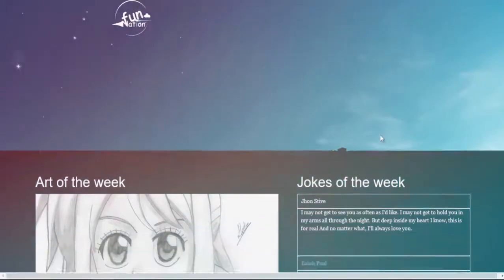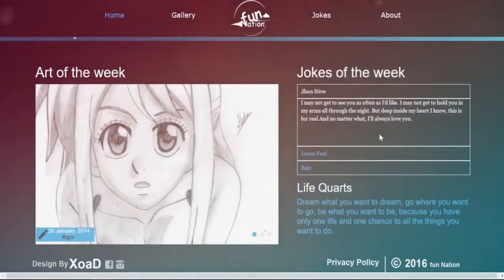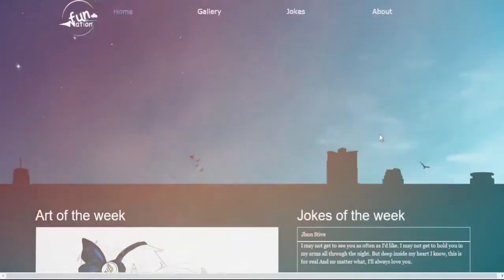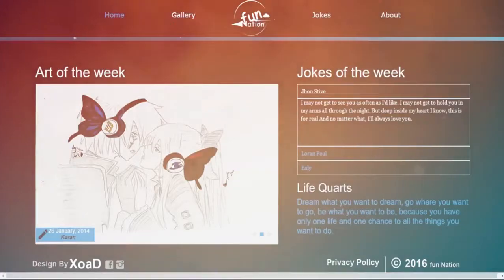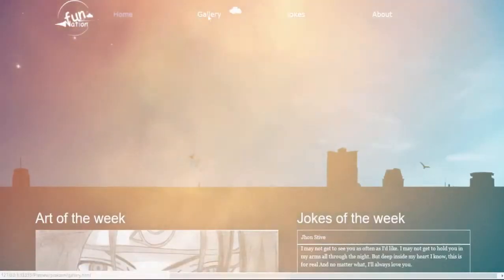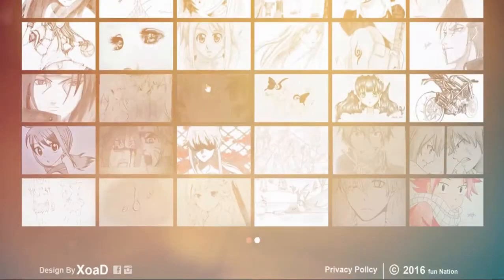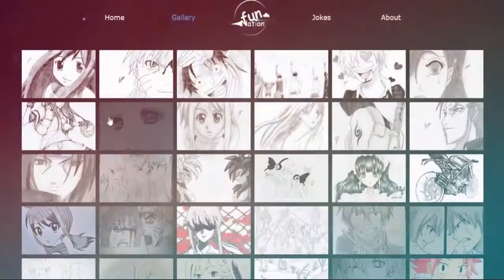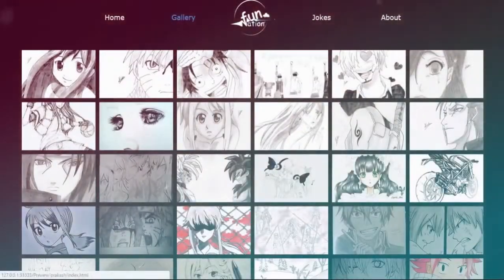Create Professional Websites Without Writing Code INTRO | Tutorial In HINDI | XOAD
🔝Short Description.
⏩Best Way To Create Professional Websites Without Writing Code INTRO.

🔛Long Description.
⏩All new in 2015. Create gorgeous, custom websites without writing code. If you know Adobe InDesign you'll know Adobe Muse, the graphic designer's favorite web-building app. Skip the coding and quickly design unique sites using familiar features and shortcuts, and integrate third-party functionality like blogs and shopping carts.

The easy way to create robust, standards-based sites.
Design the sites you want with access to thousands of premium Adobe Typekit web fonts and millions of images from the new Adobe Stock service. Add the functionality you need, like blogs and online stores. And publish with the hosting provider of your choice. Your sites will load quickly, they'll work across platforms and on a variety of browsers and devices, and they can be found by search engines like Google.

Millions of high-quality images for your Adobe Muse projects.
Find the perfect photo or graphic to jump-start your next project and make it amazing. It's the industry's best value.

What's new in Adobe Muse CC 2015:

Find the perfect photos
Find the perfect images for your sites in the Adobe Stock marketplace. Explore an ever-expanding library of photos and illustrations and download them for use in your site design.

Design with Adobe Typekit fonts
Access thousands of fonts from Adobe Typekit to use in your desktop and mobile website designs. Adobe Muse puts fonts from top-tier foundries at your fingertips, and they’re all part of your Creative Cloud membership.

Add blogs, storefronts, and more
Build sites with virtually unlimited functionality. Integrate blogs, shopping carts, and more using new widgets downloaded from the Library panel.

Contact form updates
Now you can add radio buttons and check box groups to your contact forms, making it easier for visitors to submit accurate information.

Also includes: Code improvements to ensure Adobe Muse sites meet the latest web standards across all browsers, platforms, and devices.

System Requirements:

Windows:
- Intel Pentium 4 or AMD Athlon 64 processor (2GHz or faster) with 64-bit support
- Microsoft Windows 7 with Service Pack 1, Windows 8, Windows 8.1, or windows 10.0
- 1GB of RAM
- Internet connection and registration are necessary for required software activation, validation of subscriptions, and access to online services.*
- Adobe online services that integrate with Adobe Muse CC are available only to users 13 and older.
- Note: 32-bit systems are no longer supported as of June 2014.

🔙 Call-To-Action.

💌 About Channel.
™XOAD Art is a group who believes that, The better world never created by a developers, A better world created by a user, You have the power to change any things anywhere you want. And you have the capability to organize things in a simple way or the way you like. We give you the idea and skills and the journey is you're. Enjoy and develop your skills :)

🔍 Social Profile.📣 Follow Us |2|6||1|0||1||7||
👊Google+ =

If you like our video then hit the Thumbs Up button and do Subscribe our channel for more upcoming update and also do comment on our video if you have any queries.